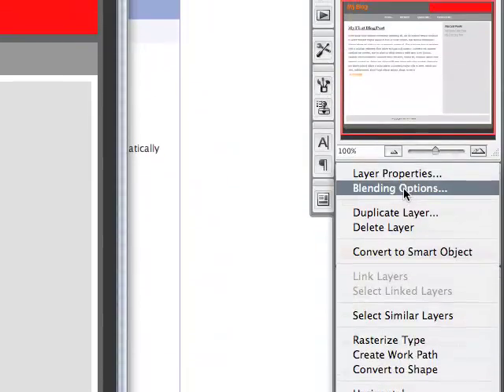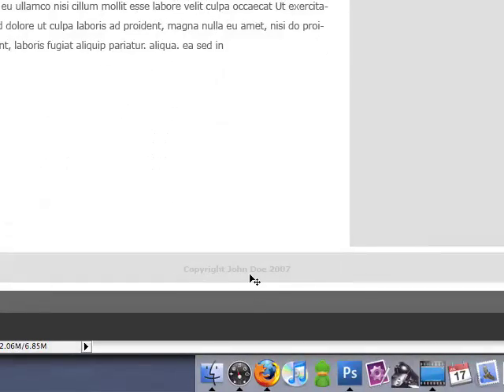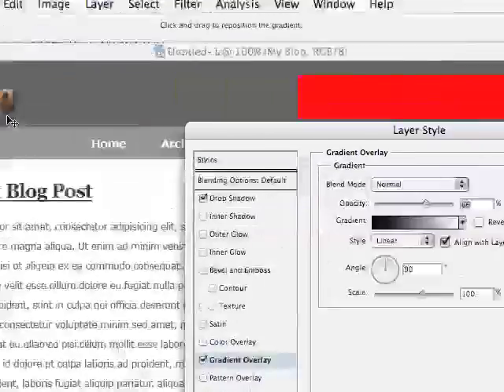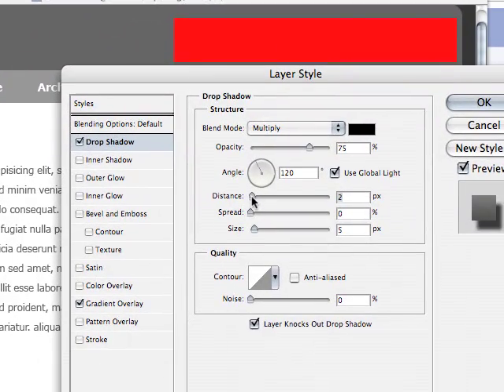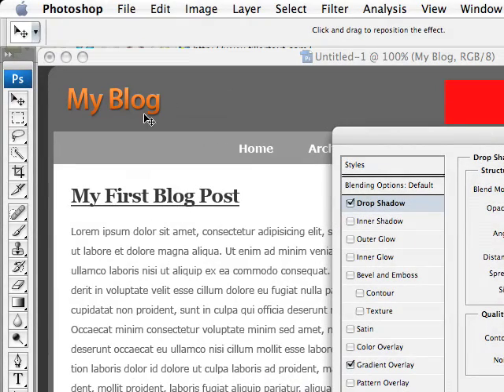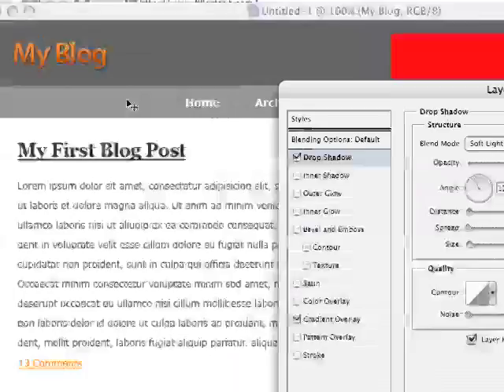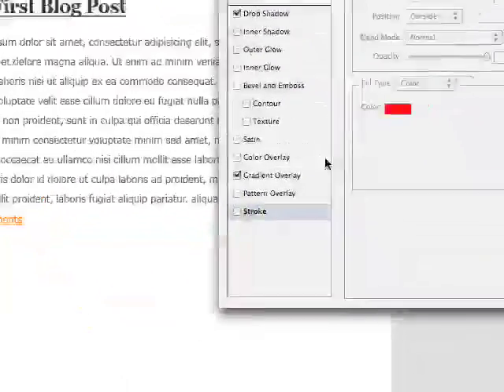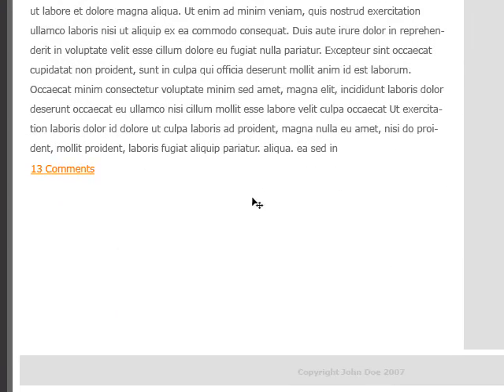How to Make a Website Part 1: Photoshop - TechAtom.com (3)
NOTE: techatom.com is not up yet. I hope to have it up soon and when I do get it up I will host high quality quicktime versions of all my videos.
This is part 1 of a tutorial on how to make a simple website.  In part 2 I will go over how to take a photoshop document and turn it into an html/css based website template.